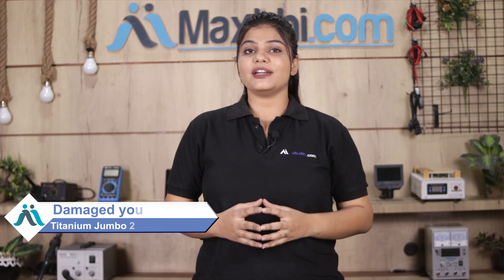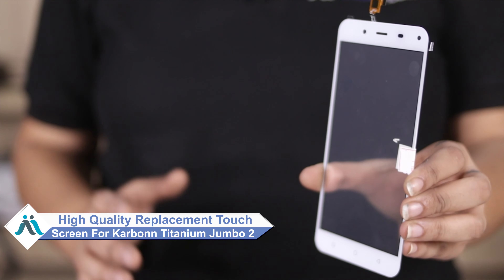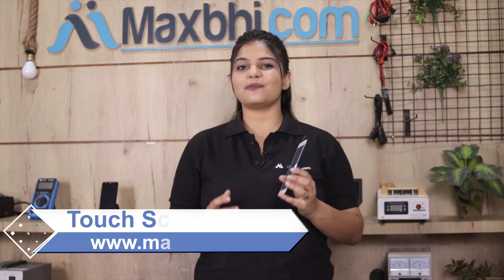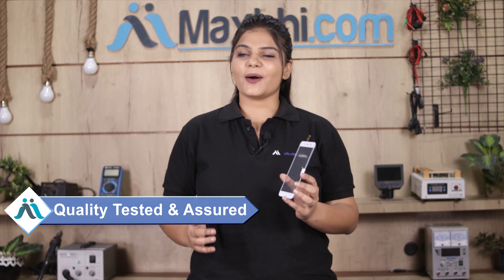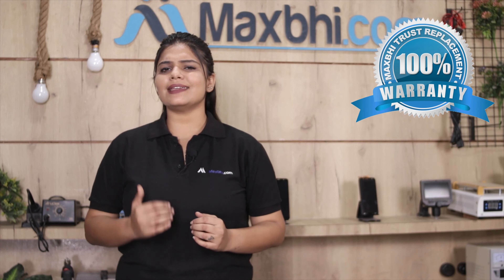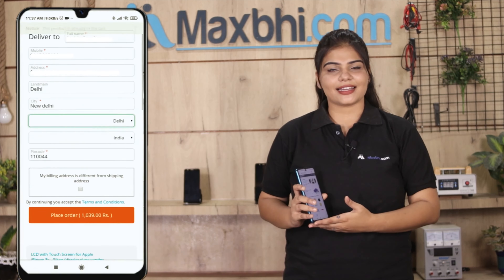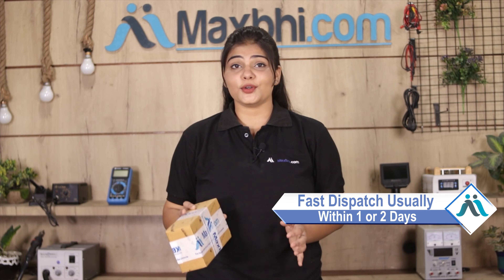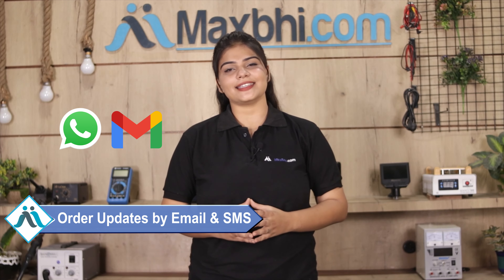Buy Karbonn Titanium Jumbo 2 Touch Screen, Free Delivery High Quality Best Price Maxbhi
Damaged Touch Screen in your Karbonn Titanium Jumbo 2? The replacement Touch Screen for Karbonn Titanium Jumbo 2 comes with replacement warranty and the shipping is done in secured packing to make sure you get the product in perfect shape.